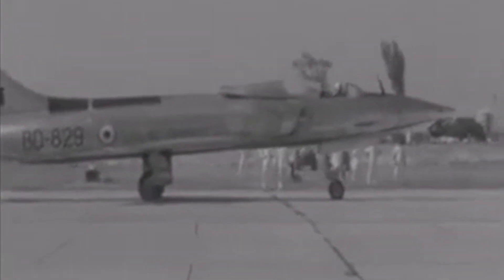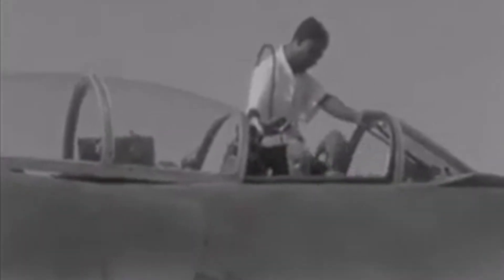What killed HAL Marut?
Thank you so much for choosing to watch this video.
In this video, we are going to discuss Asia's first fighter aircraft program.
The HAL Marut.